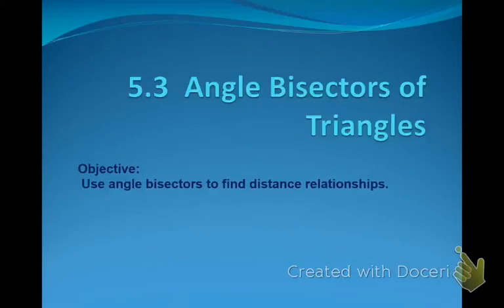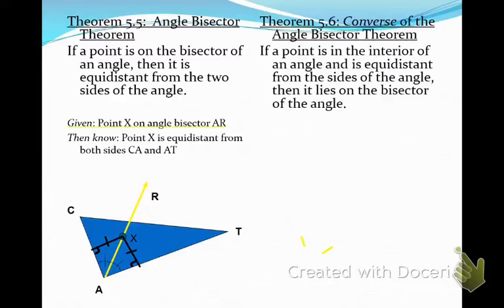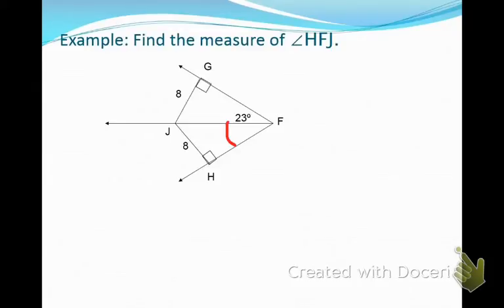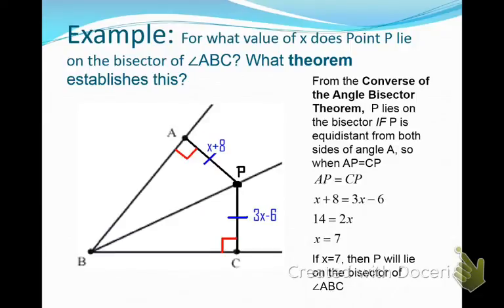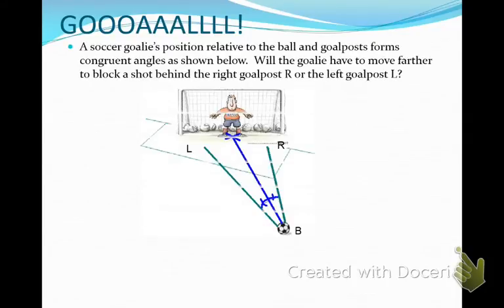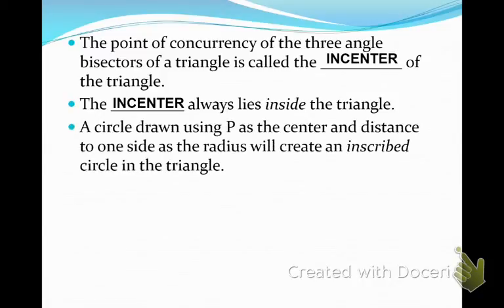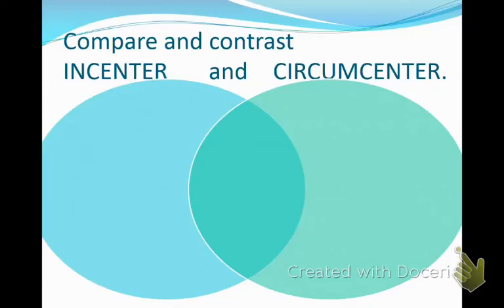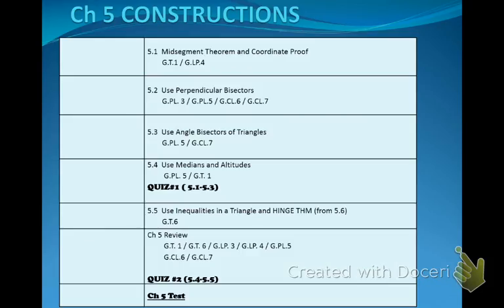Geometry in class notes for 5.3